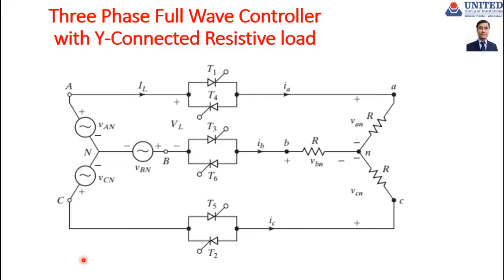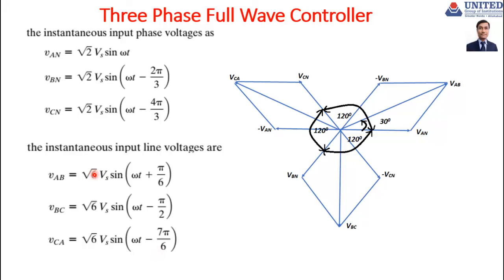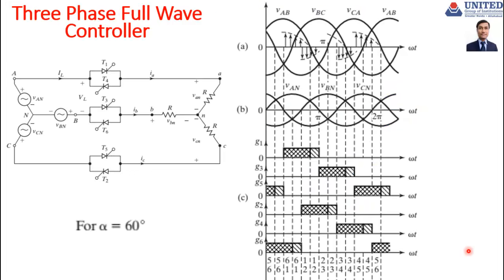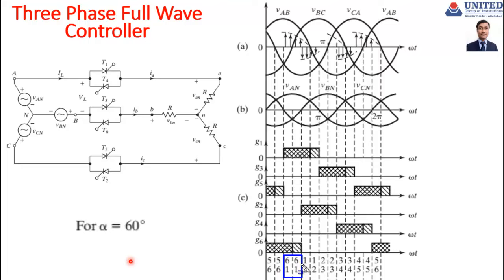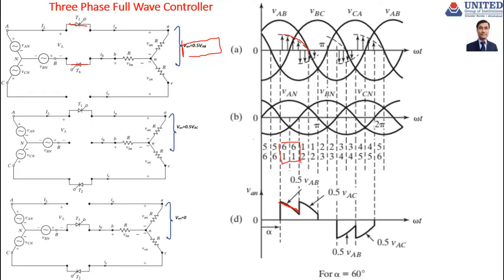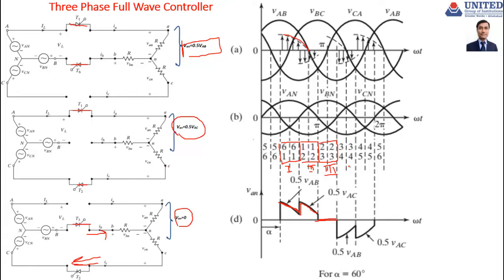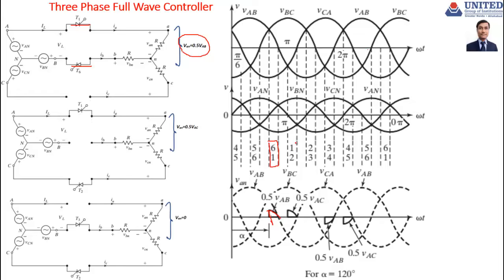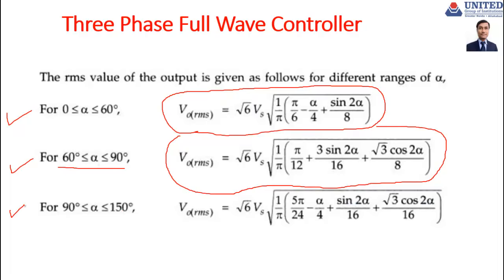Three Phase Full Wave Controller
Three-phase ac controller/Three-phase full-wave AC to AC converter/Three-phase full-wave controller